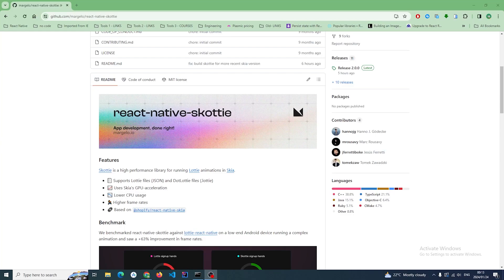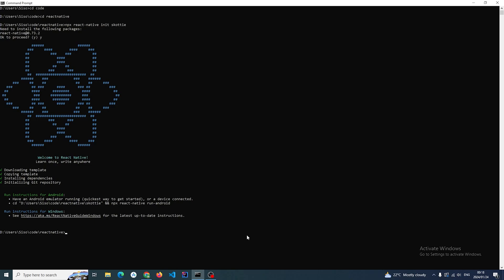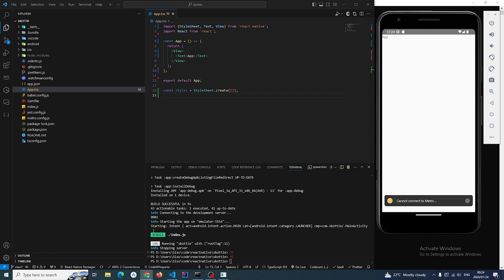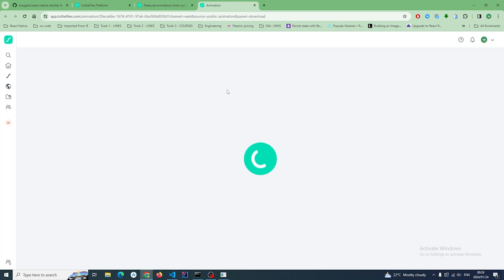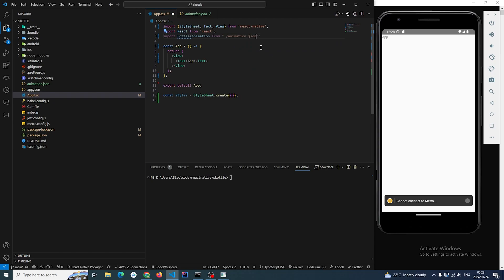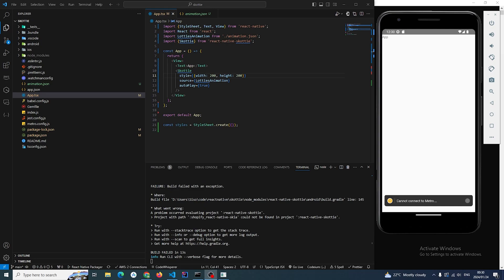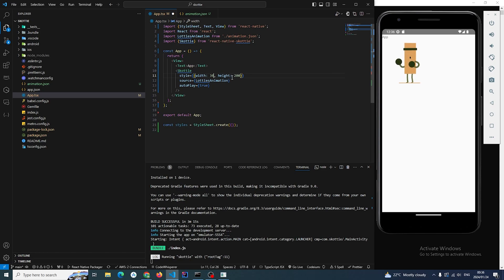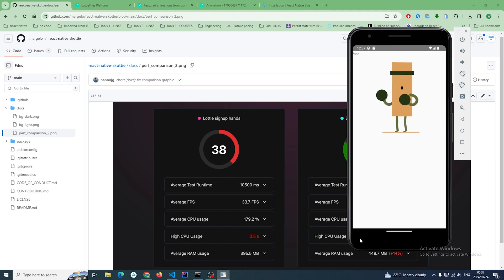React Native Skottie? Lets try it.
Supercharge Your Lottie Animations with Skottie in Skia!
Tired of sluggish animations and high CPU usage?  Say hello to Skottie, the high-performance library for running Lottie animations in Skia!

Here's what you can expect:

Blazing-fast animations: Skottie leverages Skia's GPU acceleration, giving you smooth, high frame rate animations that leave traditional Lottie renderers in the dust.
Reduced CPU usage: Say goodbye to overheating devices and draining batteries. Skottie keeps your CPU cool and your animations smooth.
Flexible file support: Work with both Lottie JSON and DotLottie files. No need to convert back and forth!
Built on a solid foundation: Skottie is based on the popular @shopify/react-native-skia library, so you know it's reliable and well-maintained.
Ready to take your animations to the next level?

This video tutorial will guide you through everything you need to know about using Skottie, from setup to advanced features. You'll learn how to:

Install and configure Skottie in your project
Load Lottie animations from various sources

Get started with Skottie today!

Watch this video and unlock the full potential of your Lottie animations!